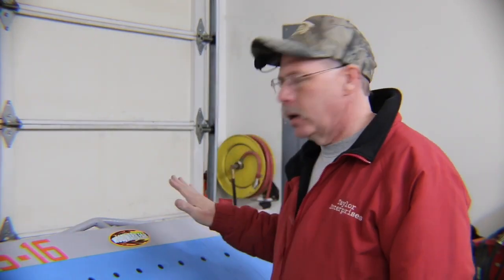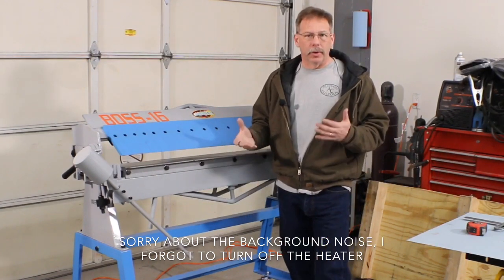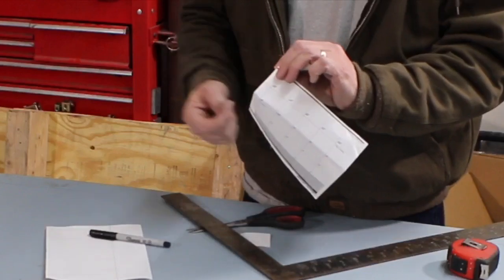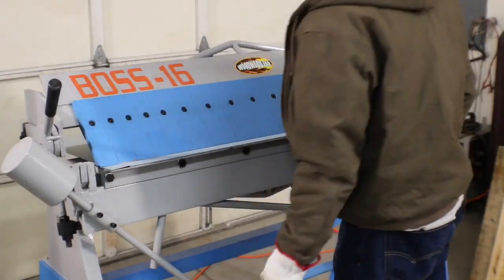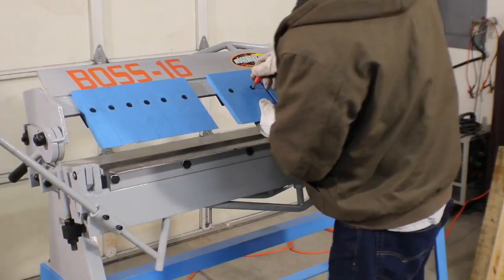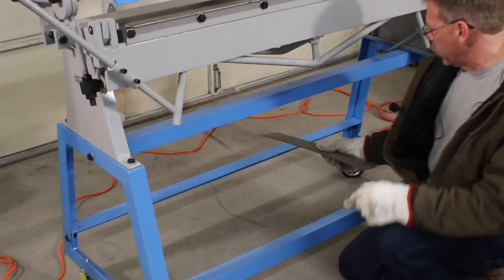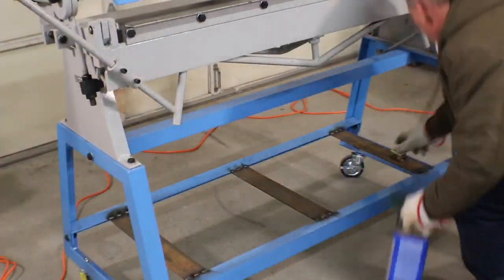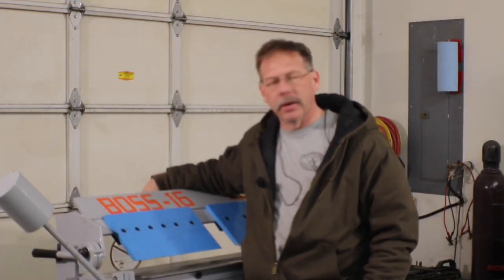Woodward Fab’s BOSS-16 Sheet Metal Brake - Making a Tool Tray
In this video I make use of and review the BOSS-16 Finger Brake from Woodward Fab.

“The BOSS-16 features the world’s thickest fingers to prevent deflection making more accurate bends possible. It also features extra heavy trusses and braces for added strength and bronze bearing at the pivot points.

BOSS 16 BOX & PAN BRAKE

Here Comes the Boss!
Lengh: 48 1/4″
Removable fingers: 2″,3″,4″
Bend angle stop – 0 to 130 Degrees
Floor stand included
Counterweight included
Upper beam is adjustable for radius bending

T-Shirts available:
Include Black or Gray and size - M, L, XL
Send $20 each or $55 for 3 to:

AllisonCustoms.com
AllisonCustomsOnline.com